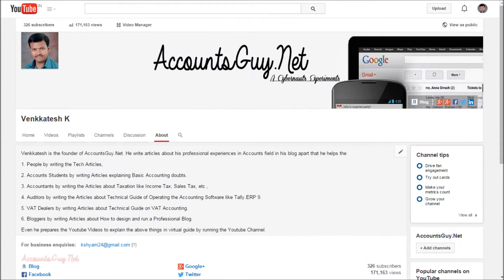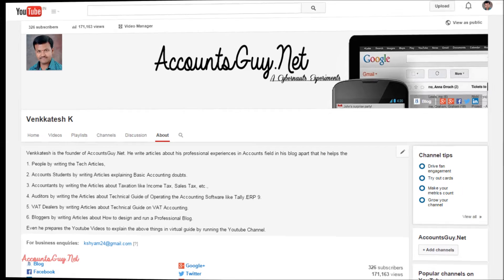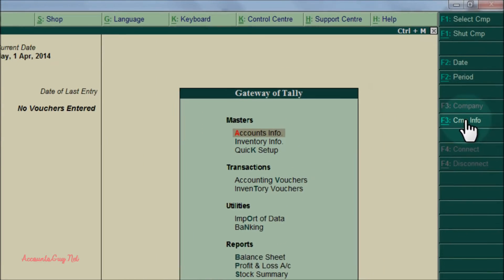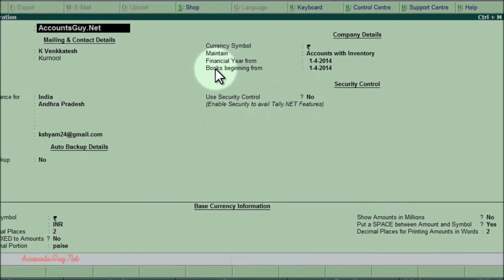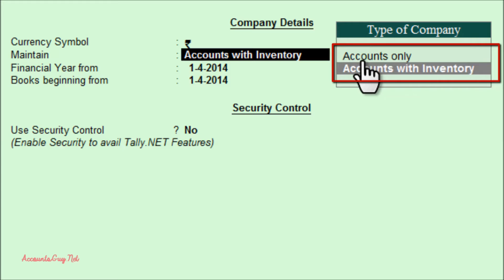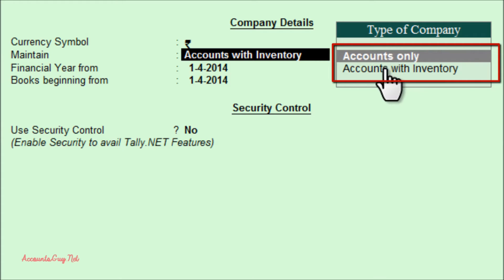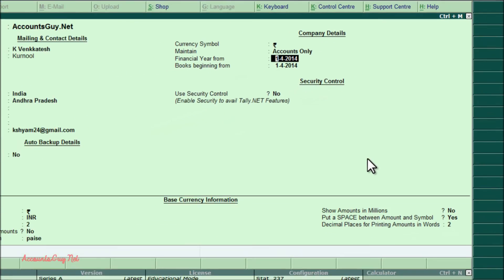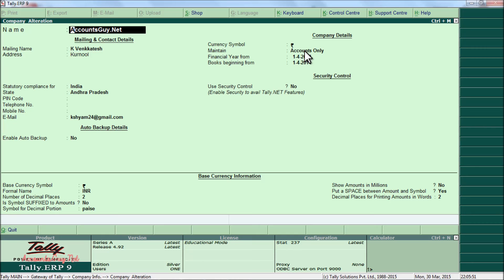Maintain Books of Accounts with or without Inventory in Tally.ERP 9?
Tally.ERP 9 Accounting Software allows to maintain the Books of Accounts with Inventory or without Inventory. In order to do that

1. Select Company
2. Choose Cmp. Info button from Button Area.
3. Select Alter from Company Info. Menu.
4. Select the company from the List of Companies
5. Get to the Company Details section.
6. Select either Accounts Only or Accounts with Inventory for Maintain field.

Save the screen to effect the method accounting for your Company in Tally. This is how to change Maintenance of Books of Accounts with Inventory or without Inventory in Tally.ERP 9 Accounting Software.

Regards,